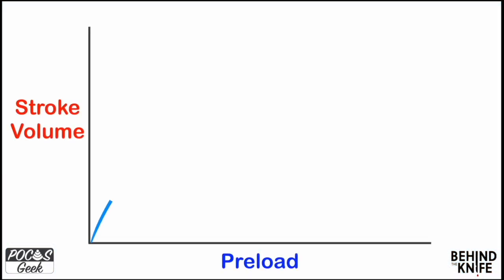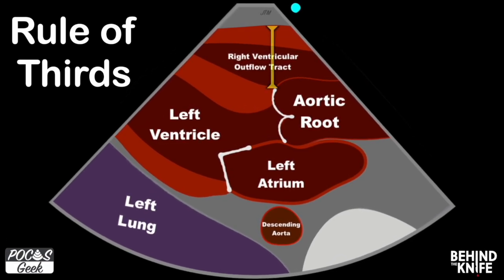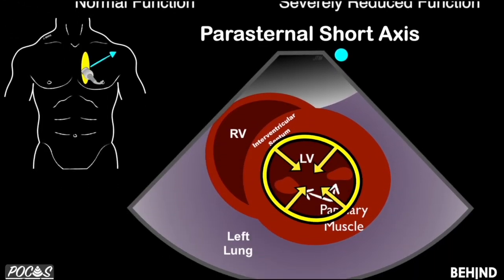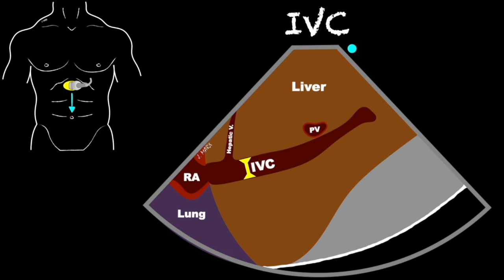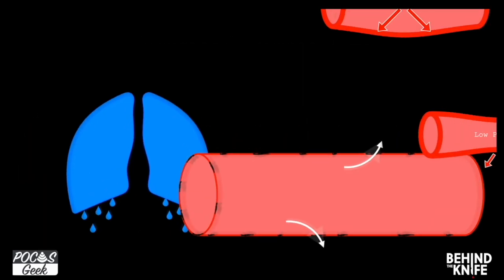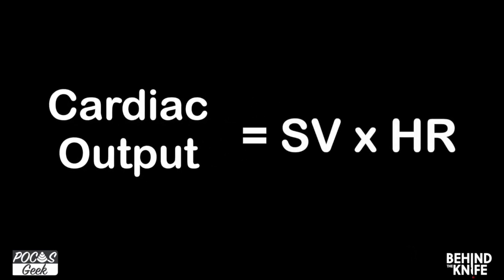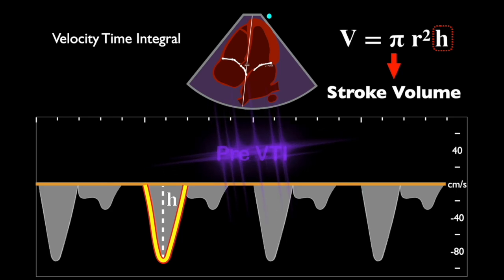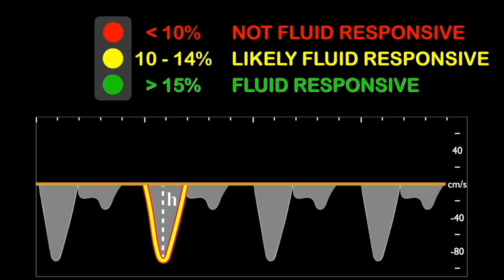Behind the Knife - Ultrasound and Fluid Responsiveness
Check out this new video on Ultrasound and Fluid Responsiveness.